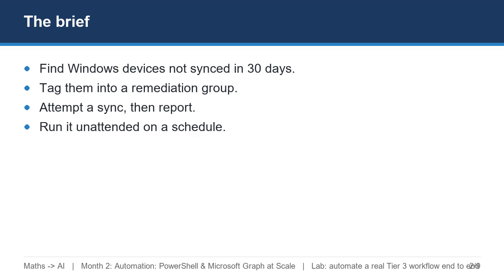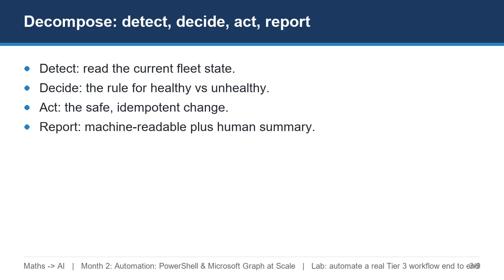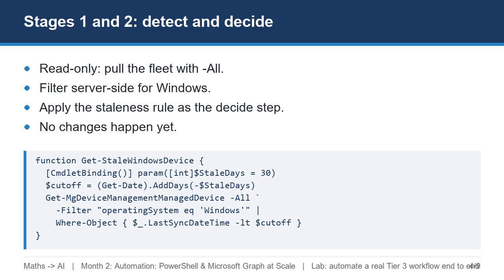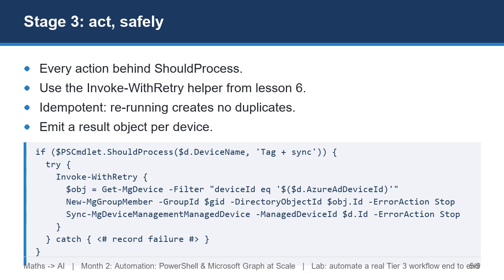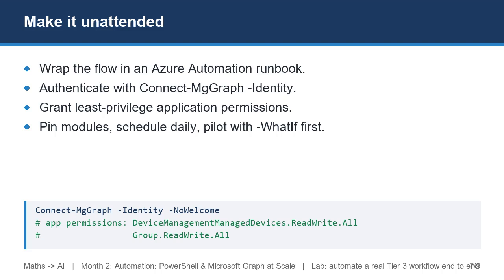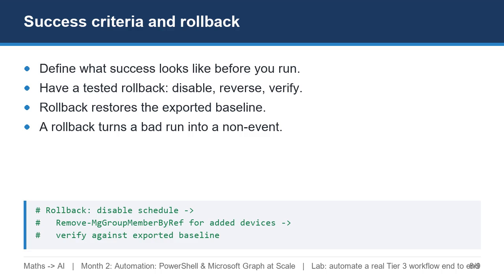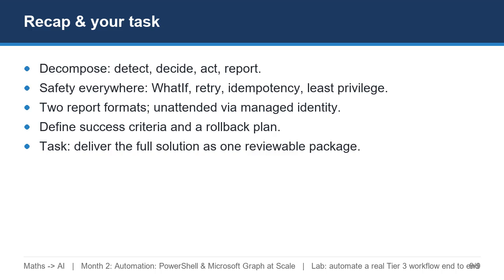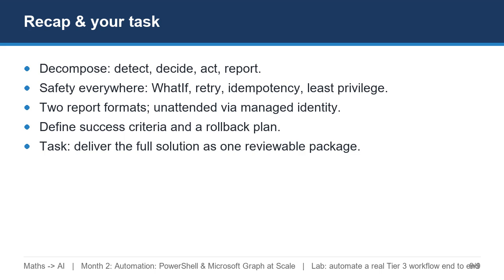ht2 l08 lab automate a tier3 workflow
Bring the whole month together: design and build an end-to-end automation that detects a real Tier 3 issue, remediates it, reports it, and runs unattended on a schedule.

In this lesson you'll learn to:
• Decompose a real Tier 3 workflow into detect, decide, act, and report stages
• Combine the module, Graph calls, remediation logic, and a runbook into one solution
• Make every action safe with ShouldProcess, retry, and idempotency
• Produce a machine-readable report and a human-readable summary